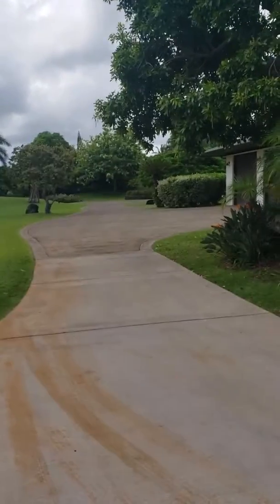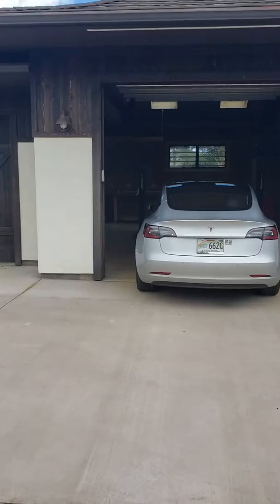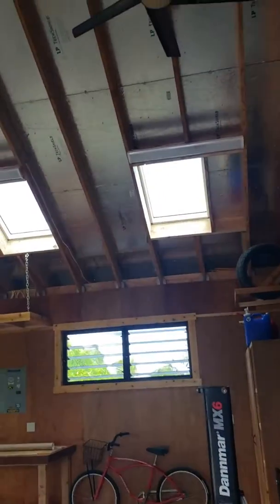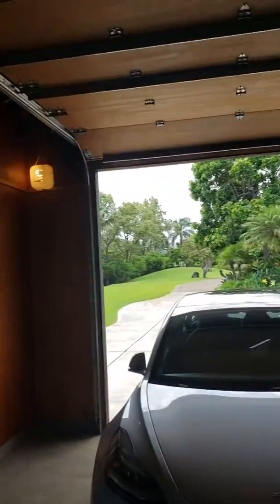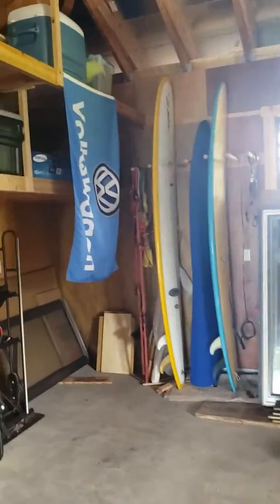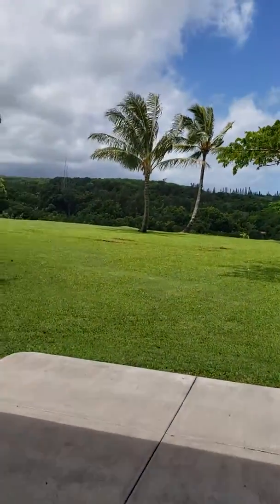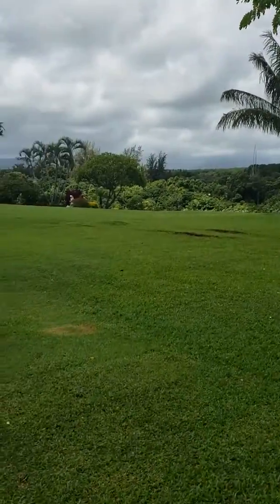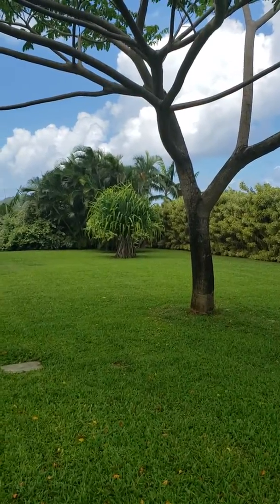Kilauea home 4